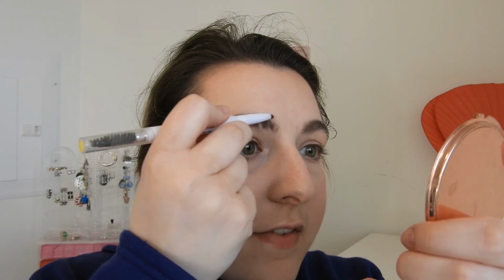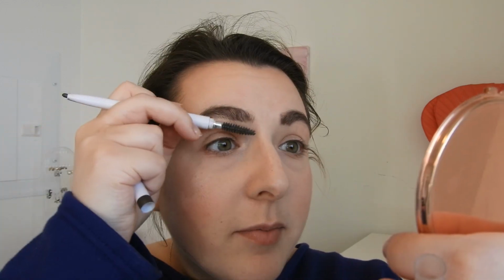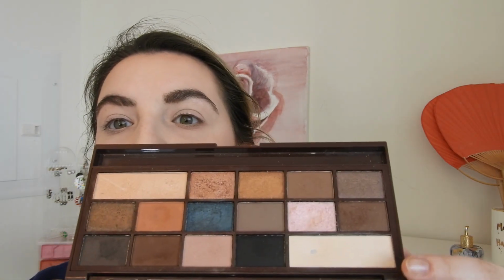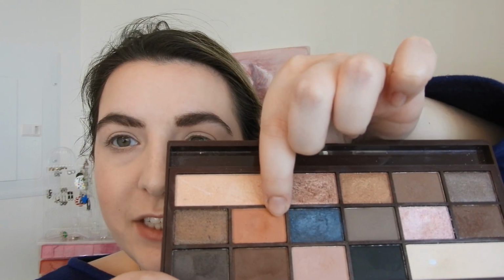Everday Makeup Look | Using ALL My Project Pan Products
I've been doing pretty much the same look everyday and I've really been enjoying how it looks and I wanted to share it with you! In my everyday routine I try to use as many if not all products that I currently have in projects. This sometimes leads to extra unnecessary steps, but it allows me to progress with all the items I'm working on.

//Products Mentioned//
Benefit Porefessional
Soap & Glory One Heck of a Blot Primer
No 7 Match Made Concealer in Calico
Urban Decay Naked Skin Foundation in 0.5
Collection Lasting Perfection Concealer in 1 Fair
Too Faced Peach Perfect Mattifying Setting Powder
Collection Speedy Highlighter in 01 Pearl Sheen
Annabelle Perfect Cream Blush in Light Berry
L'oreal Infallible Pro-Matte 16 Hour Powder in 100 Porcelain
Makeup Revolution Blush in Love
Becca Highlighter in Moonstone
ELF Instant Lift Brow Pencil in Neutral Brown
Rimmel Scandaleyes Eyeliner in Nude
Essence I Heart Colour Intensifying Eyeshadow Base
I Heart Makeup Salted Caramel Palette: Delicious, Sweet, Yum
Colourpop Supernova Shadow in Running in Orbits
Estee Lauder Sumptuous Extreme Lash
ELF Lip Primer & Plumper
Colourpop Ultra Satin Lip in Echo Park
Soap & Glory Sexy Mother Pucker Lip Gloss